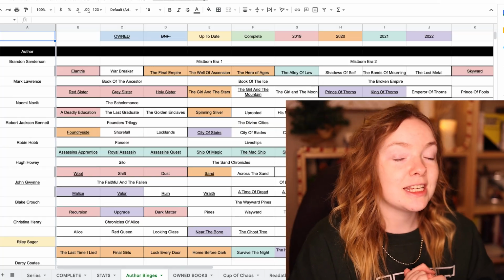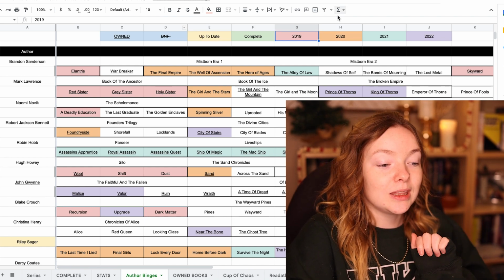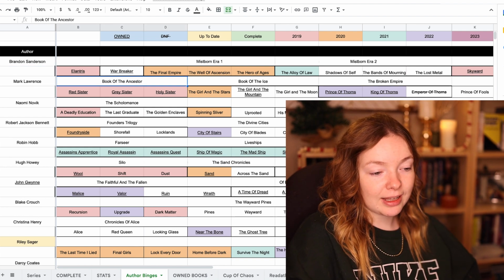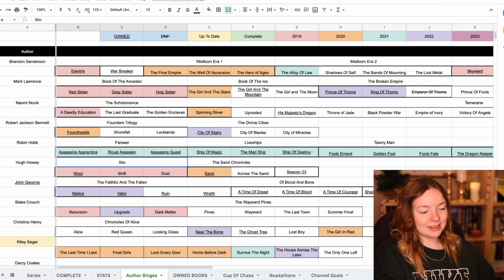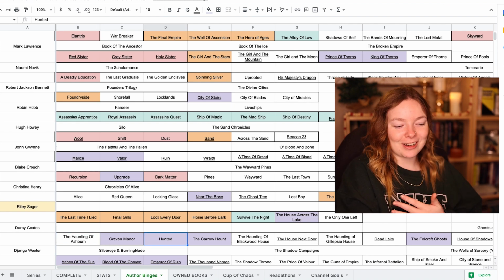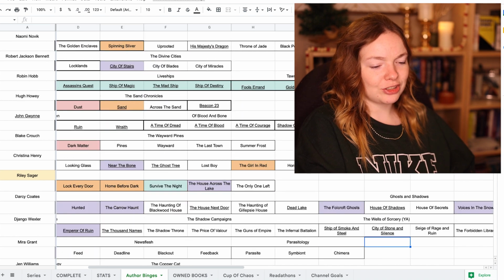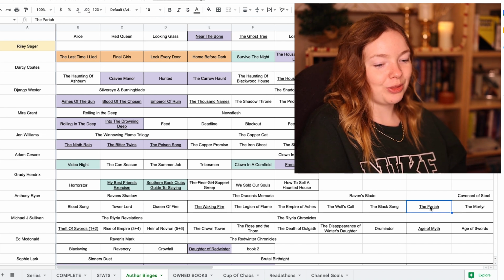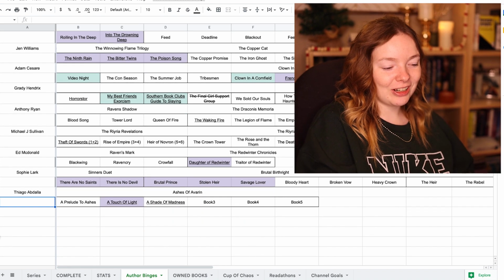Authors I Want To Read More From In 2023